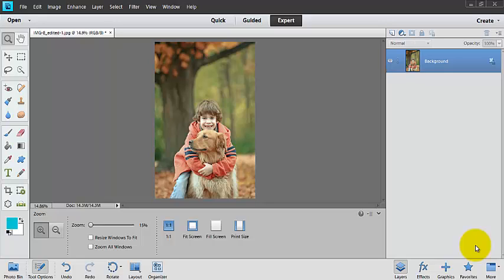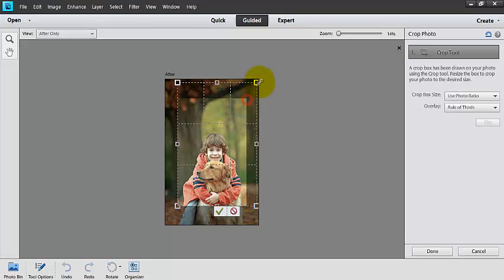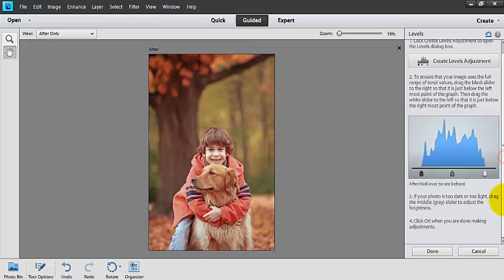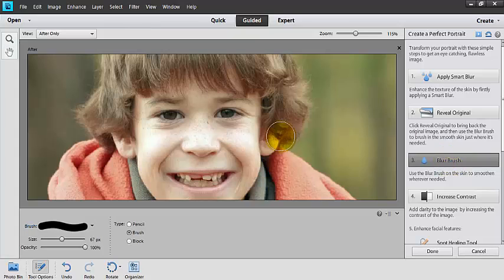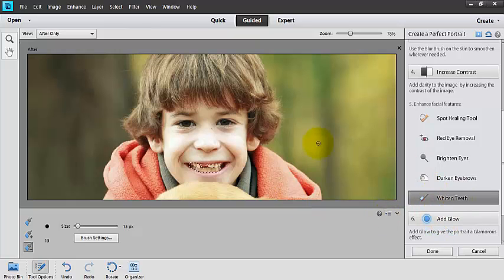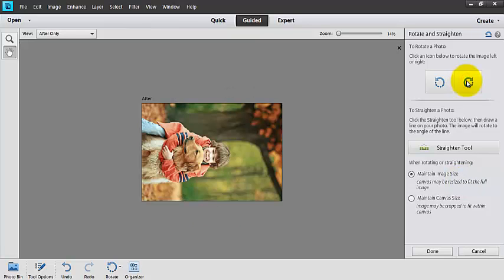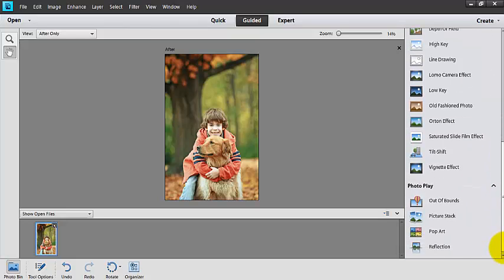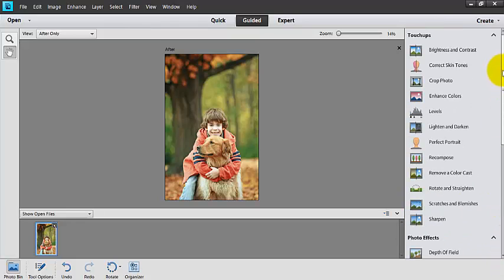How to Use Editing Modes in Photoshop Elements Part 1